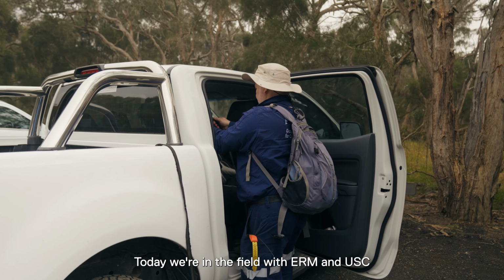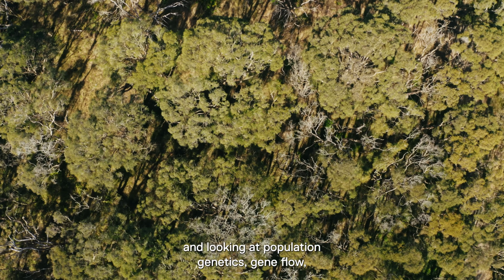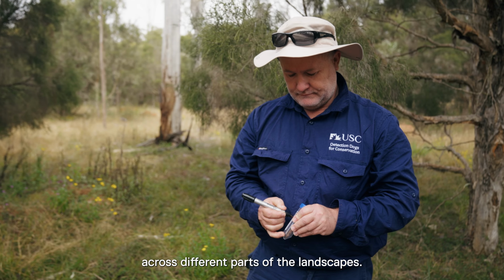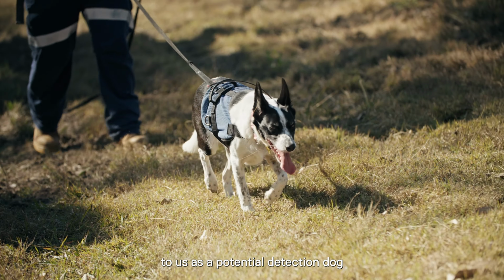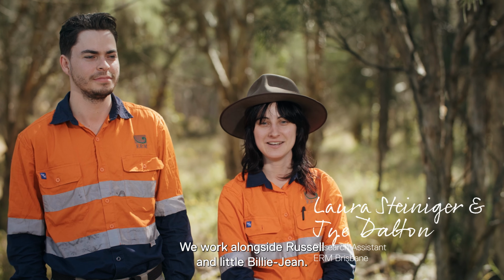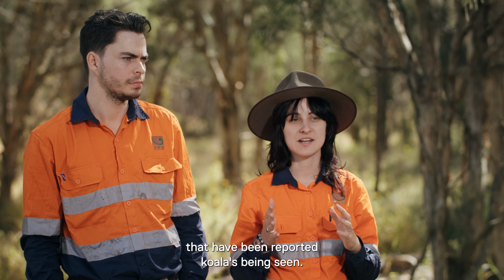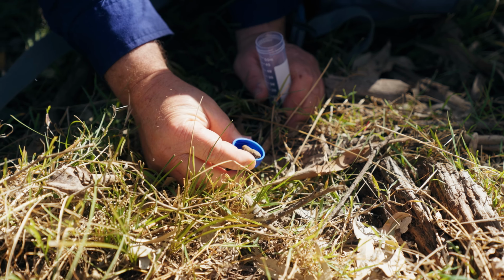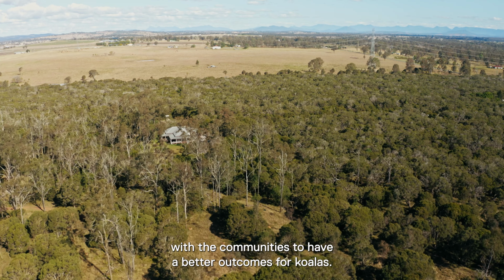Our Work: Koala Population Conservation Genetics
Say ‘G’day’ to our newest team member! Her name is Billie-Jean and she loves long walks in the bush and a good scratch behind the ear. 🦮😍 She’s helping us with our koala conservation population genetics studies in areas right across southern Queensland and northern New South Wales. 🐨🌳

Billie-Jean and her human teammates are scouring the bush for koala sightings 👀 and scat 💩 to identify the status of local koalas, and to help us manage any potential impacts.

Shout out to our partners at the University of the Sunshine Coast and Environmental Resources Management Australia for helping us make this happen!